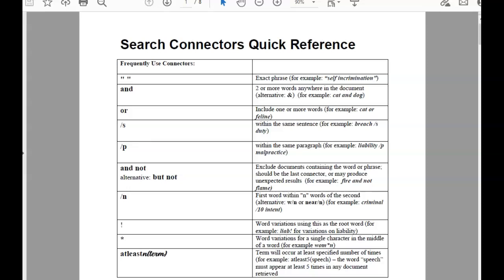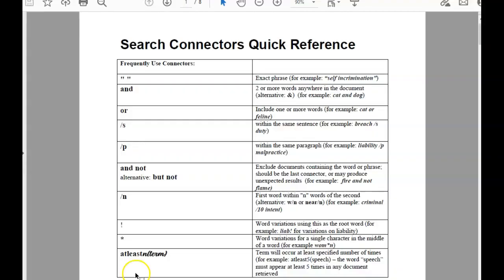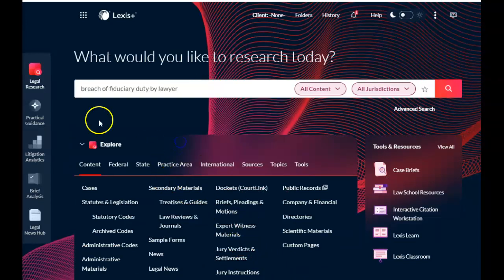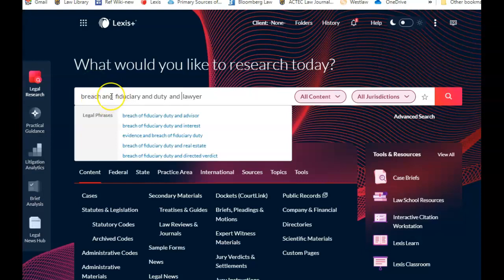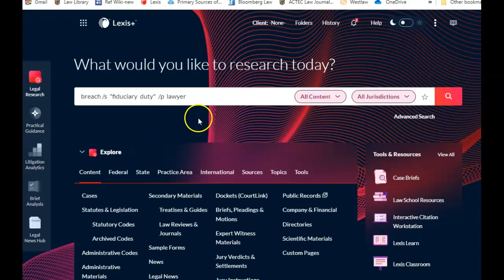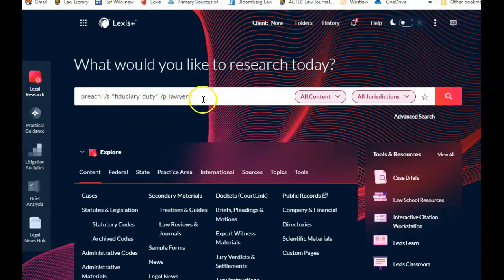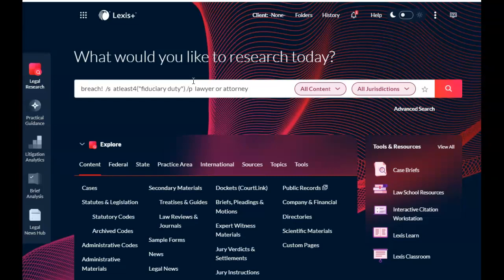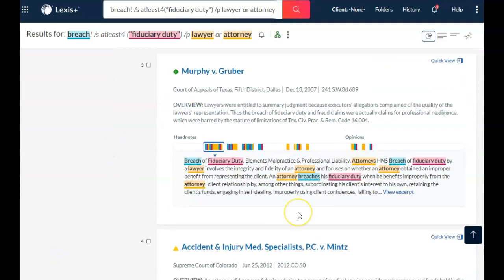Using search connectors